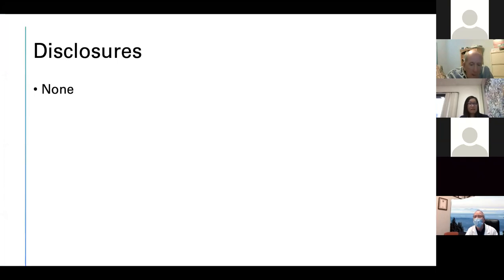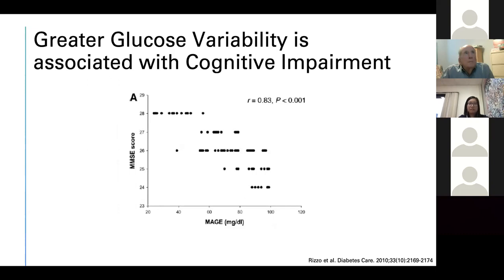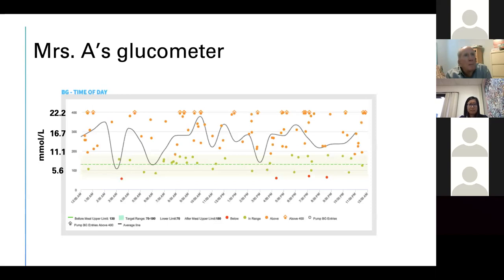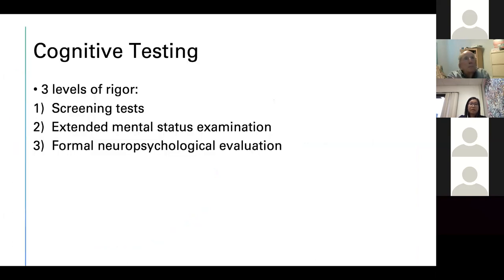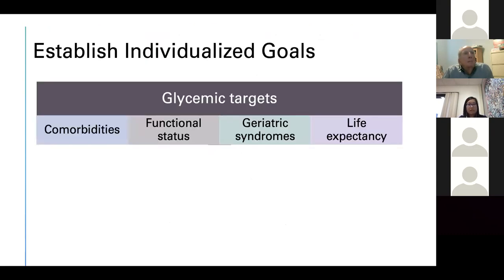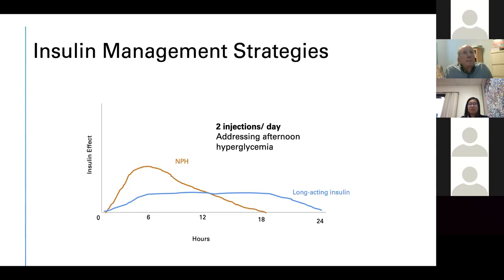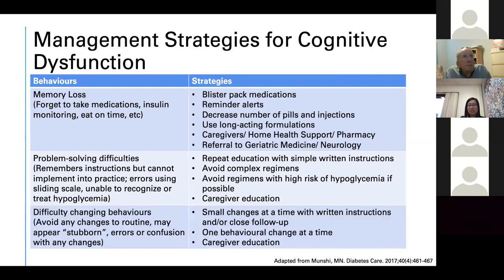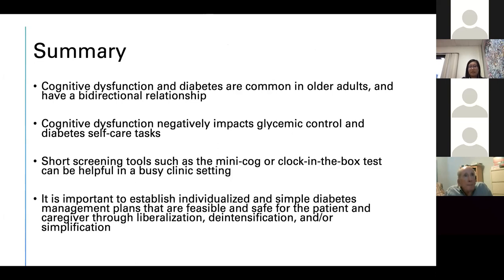SPH Grand Rounds, Nov. 26th Division of Geriatric Medicine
Dr. Sarah Sy presenting "“Cognitive Dysfunction and Diabetes in Older Adults”